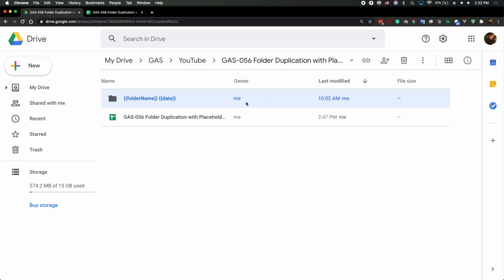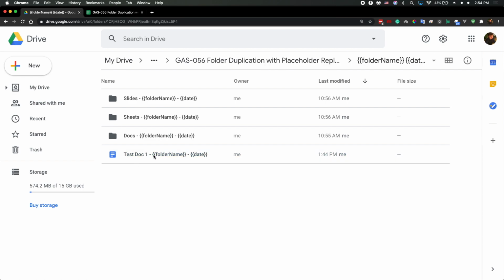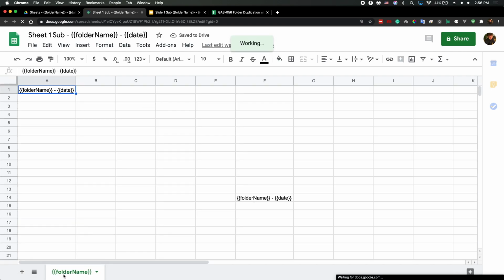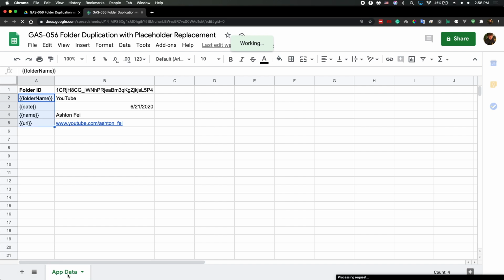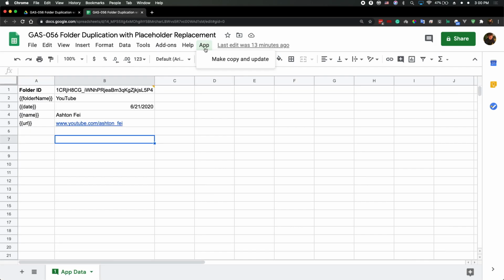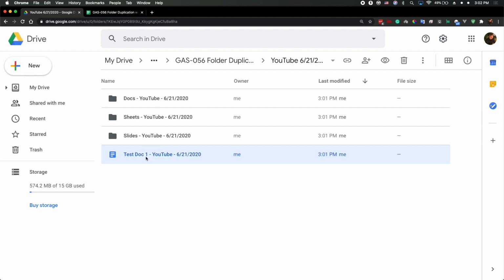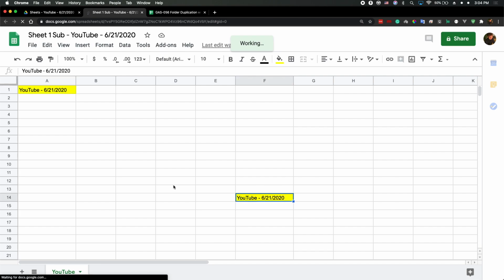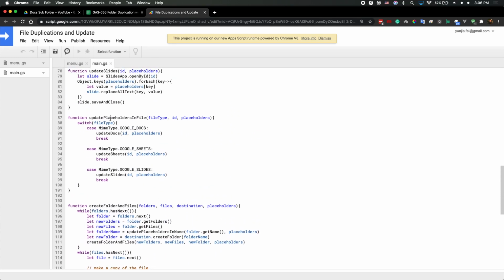GAS-056 Duplicate Folders on Google Drive with Apps Script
Upwork: ashton_fei
WeChat: ashton_fei